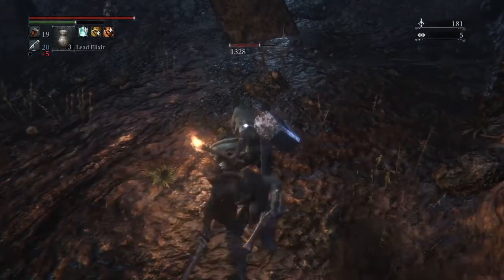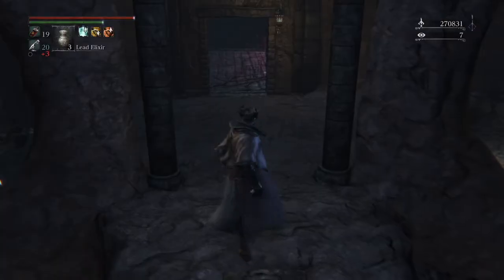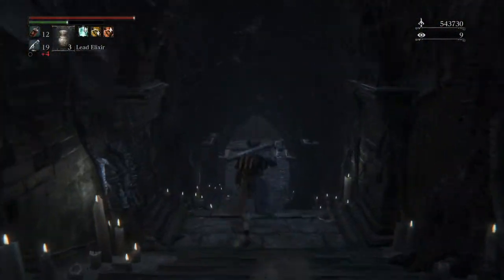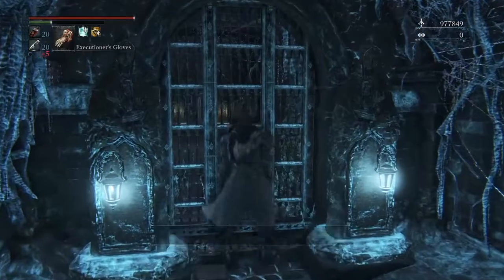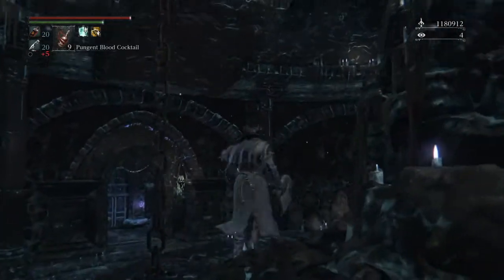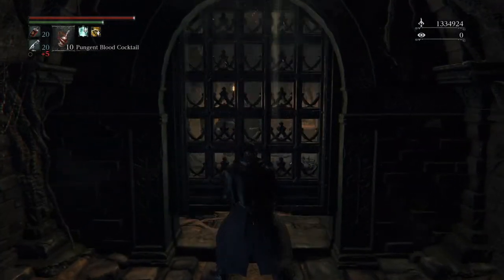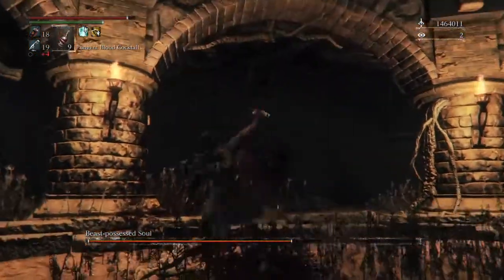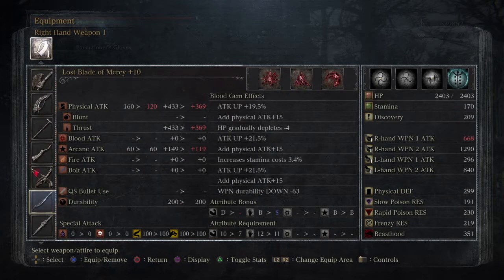Bloodborne | Blood Gem Guide: Split Damage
Cursed Nourishing Abyssal Blood Gems are the best gems for weapons that deal split damage: Burial Blade, Blade of Mercy, Holy Moonlight Sword, Logarius Wheel, Boom Hammer, Tonitrus, and Amygdalan Arm.

Glyphs:
Radial: v5v5fpsd
Triangle: zhix9ex3
Waning: 6bua3e6v